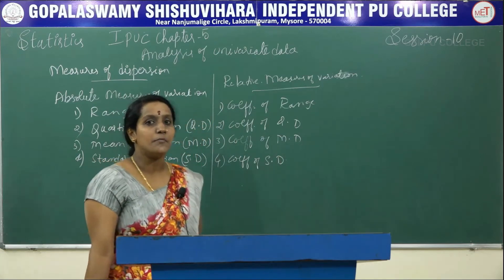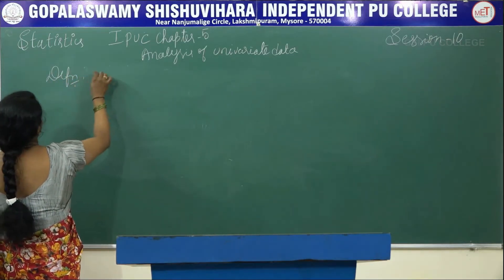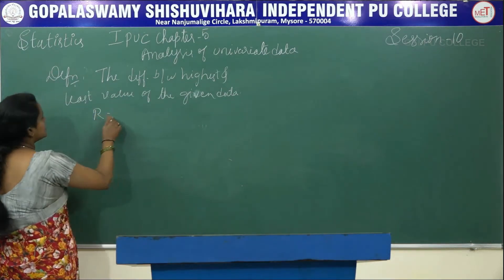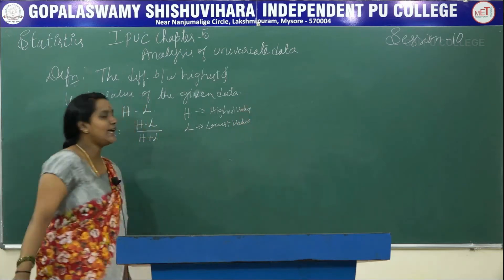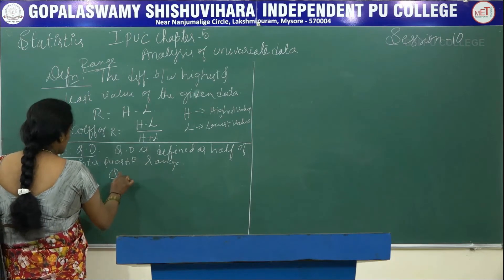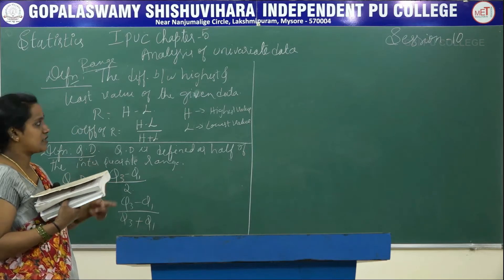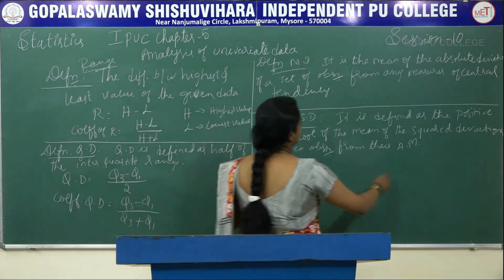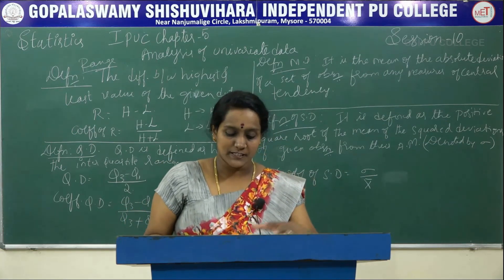STATISTICS | 1st PUC | CH 05 | ANALYSIS OF UNIVARIATE DATA | S10